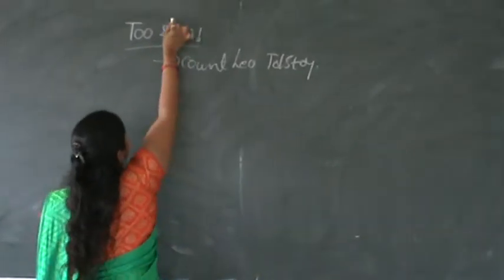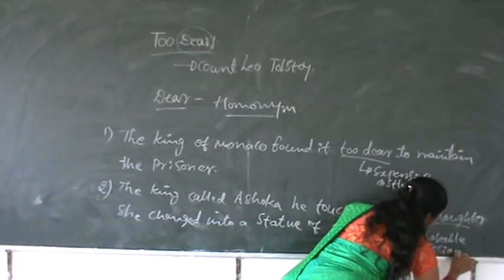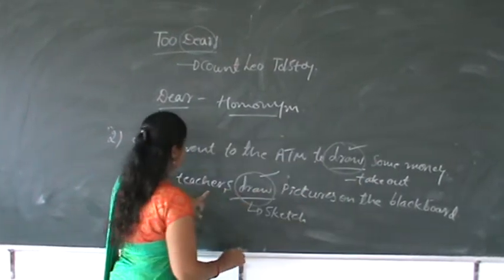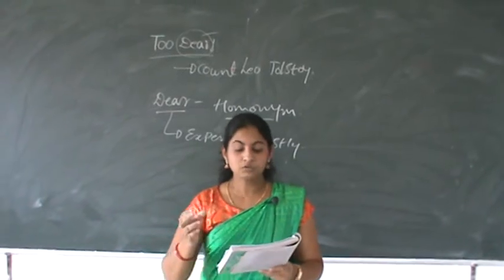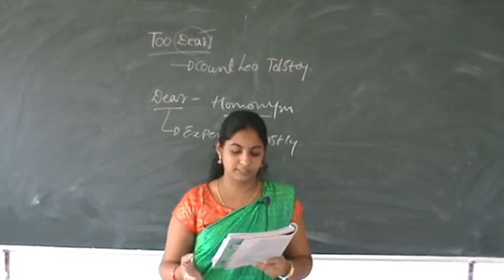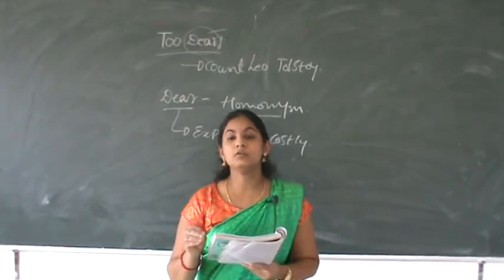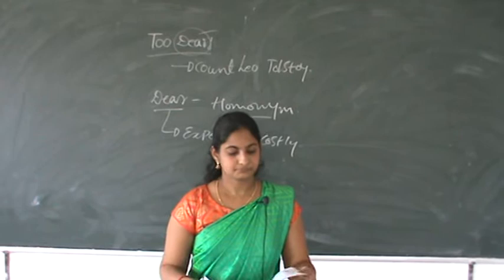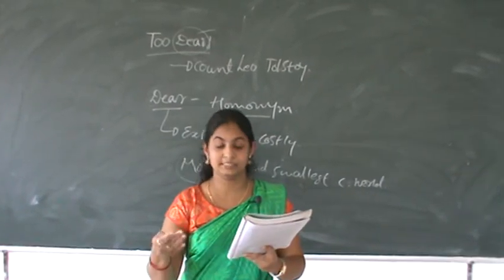TOO DEAR|| PART-1 || 2ND PUC ENGLISH || BY PROF. SWATI.D.G